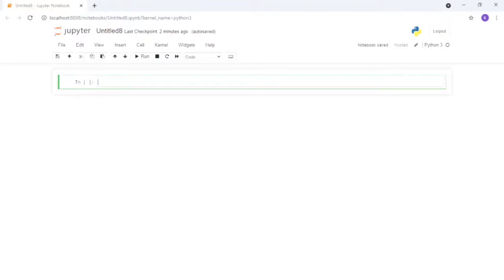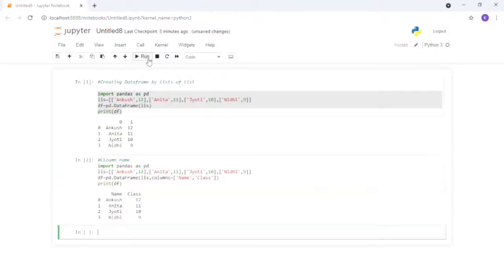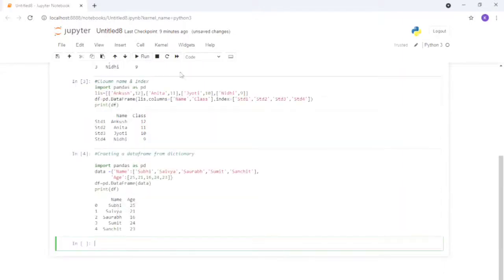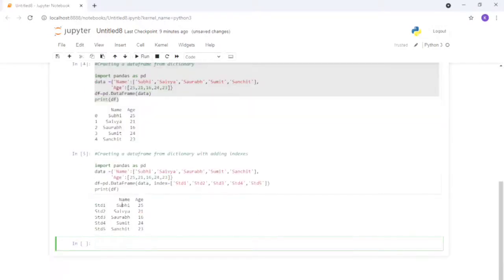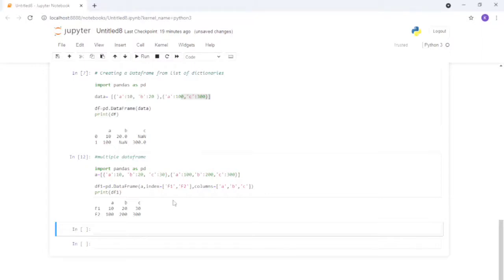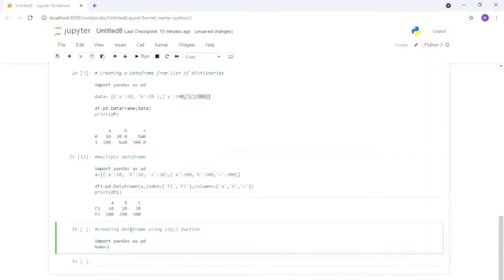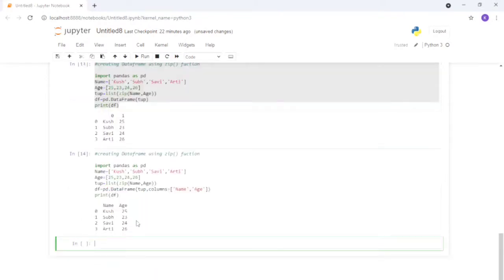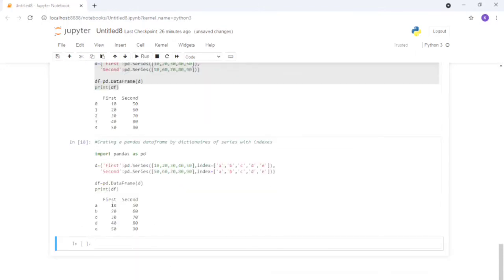Creating DataFrame in Pandas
In this video you will get the practical of creating DataFrame in pandas by various methods.

Stay Tune !

It will help you in CCC, O Level, BCA & Other computer courses.
for NIELIT (online) courses, Do check our website.
CodeZen - India  (we code for generations)